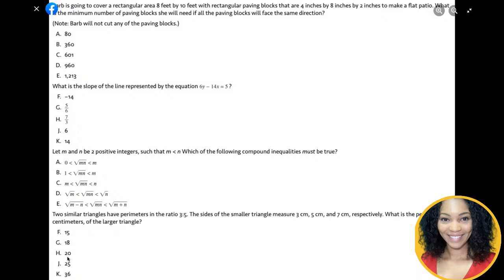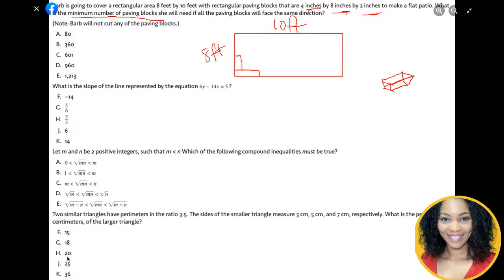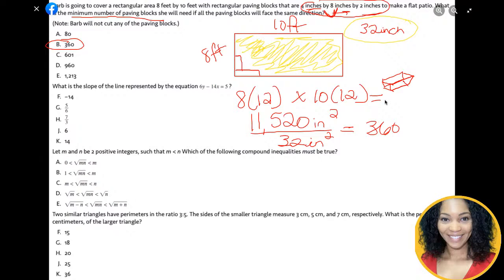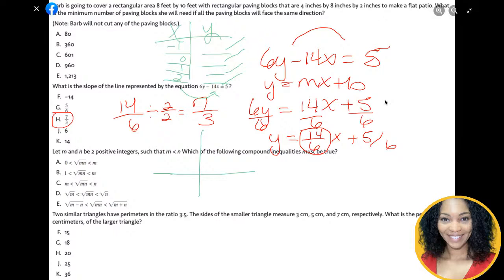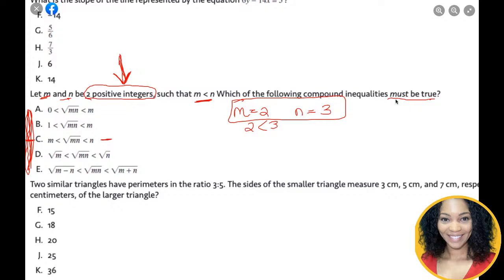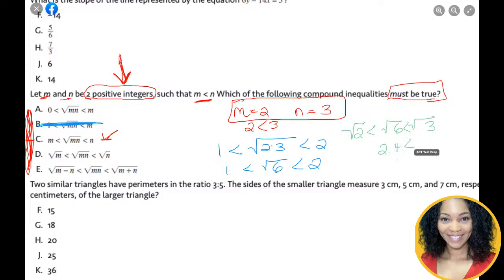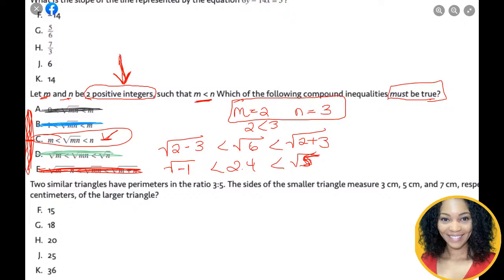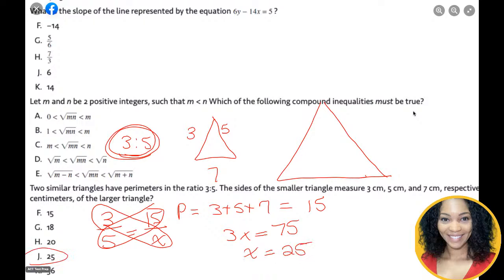ACT Math Sample Questions Explained | ACT Math Tutor - June 3, 2022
We offer a variety of ACT Test Prep Services to help you or your teen achieve a top 10 ACT score! Get started with a free ACT Strategy Call. Spaces in the Top 10 ACT Academy and Accelerator Boot Camps are limited and fill quickly.

✅ Ongoing Support, Daily ACT Practice Questions and Weekly Trainings in this group.

Are you a high school student preparing for the upcoming ACT Test? Do you want to know the easiest way to boost your skills to increase your ACT score by 5 points or higher? Do you want to learn guaranteed-success strategies to answer ACT Test questions quickly and accurately?